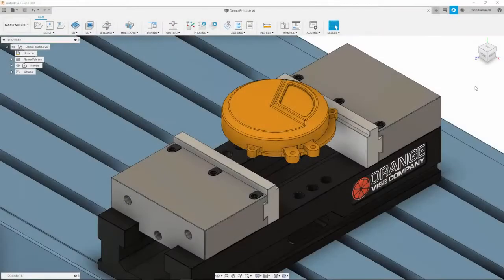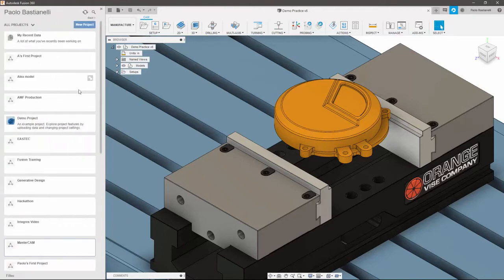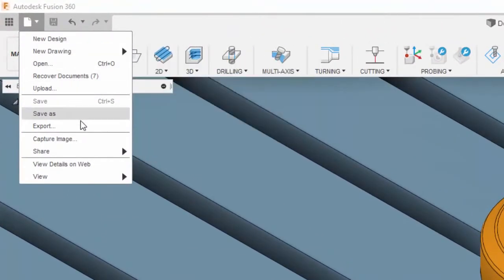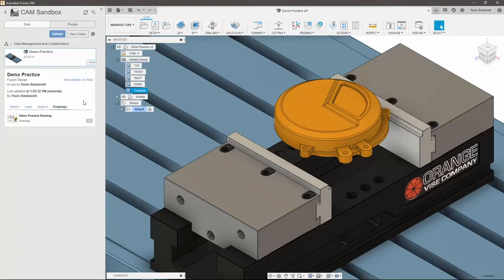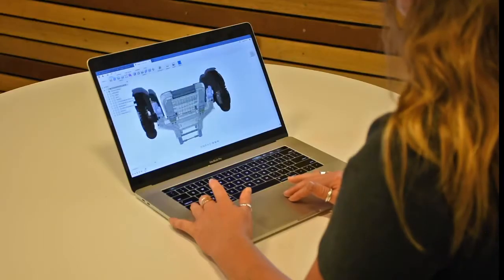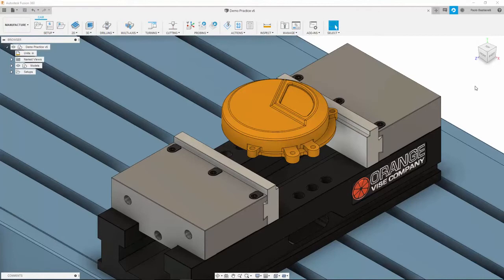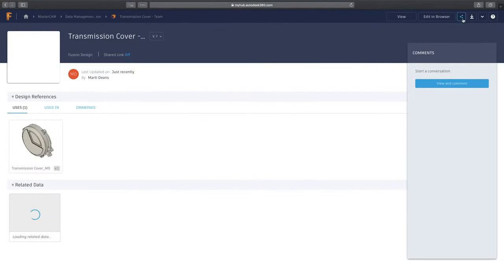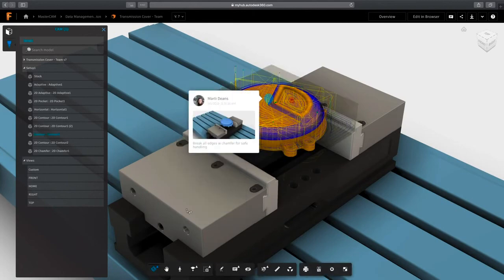Autodesk Fusion 360 | Data management and collaboration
See how Fusion 360 simplifies data management and explore the power behind Fusion 360 and Fusion Team to effectively collaborate between your teams, your clients, and your suppliers.

Cadac Group BV | Cadac. Enabling digital